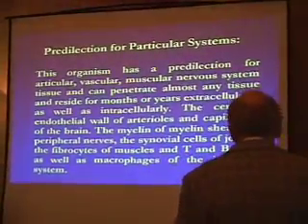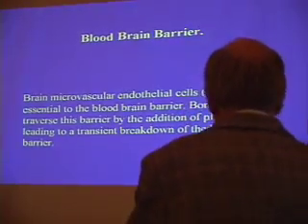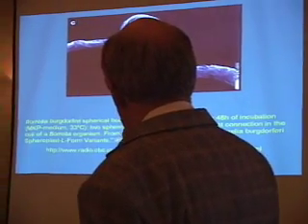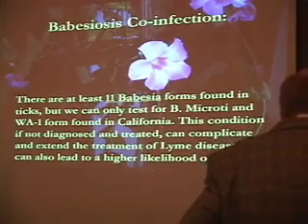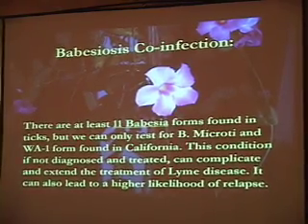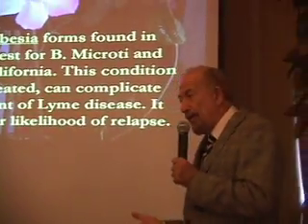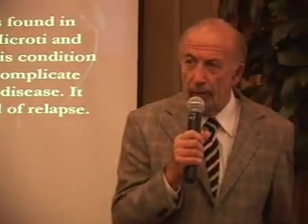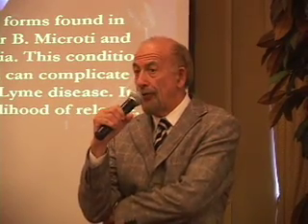InfoLyme Pt.4 Dr. Raxlen Providence Rotary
Power Point followed by Q&A